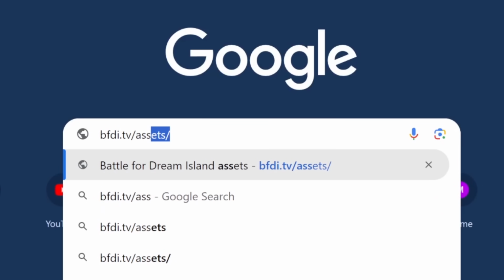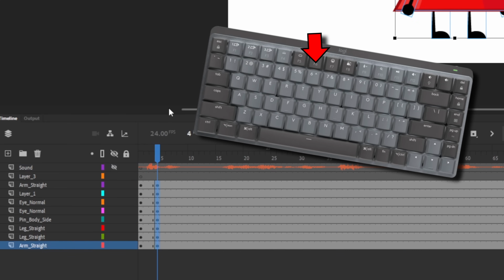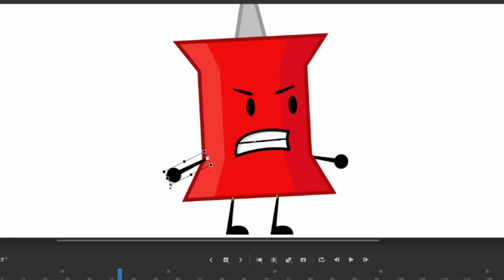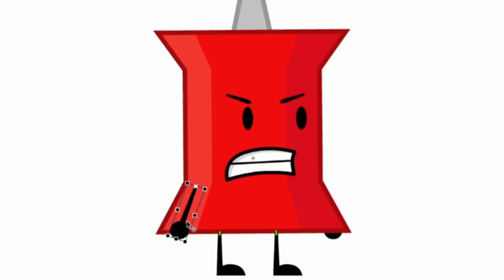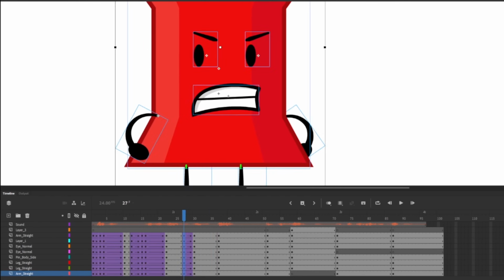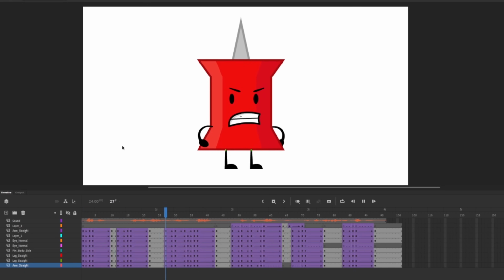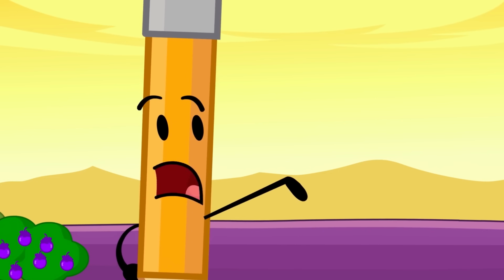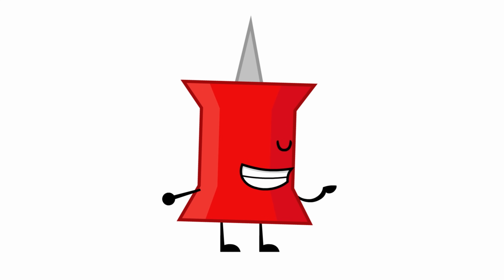HOW TO ANIMATE LIKE BFDIA | Character Animation Tutorial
Usually, I would put the .FLA in the description for you to download, but I kinda sorta maybe accidentally deleted it? That's my bad! But I hope this is helpful regardless!

I am a BFDIA animator, and I have put a great deal of effort into understanding the style, and now you can, too!

In this video, I give a tutorial on how to create a simple object show animation in the style of BFDIA! I use Pin from BFDIA to accomplish this - I guess she has her limbs back? LOL

0:00 Introduction
0:13 Part 1. Set-Up
0:58 Part 2. Posing
2:17 Part 3. Inbetweens
4:42 Part 4. Lip Sync
5:40 Part 5. Custom Assets
6:37 Final Product

Support WebzForevz!